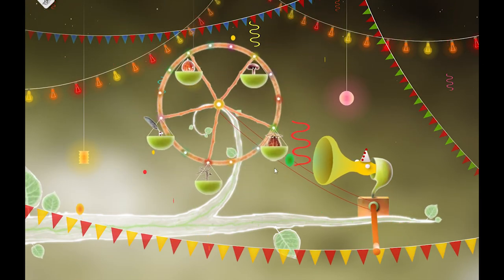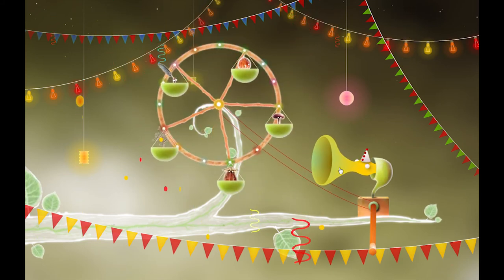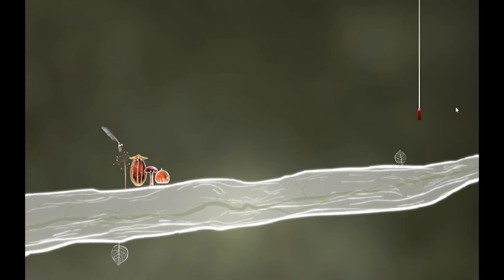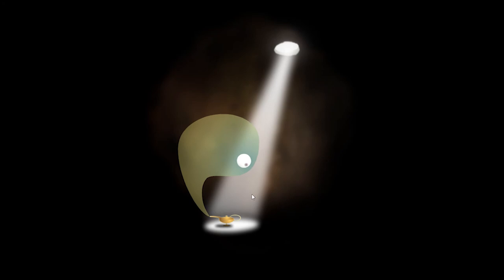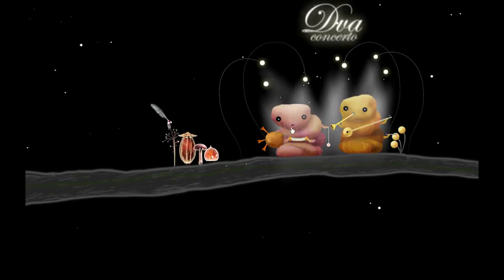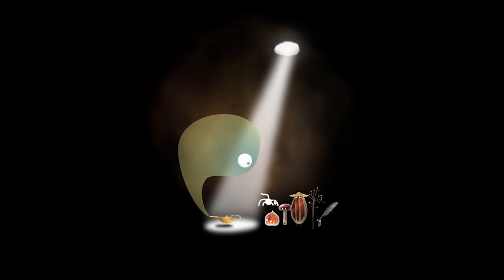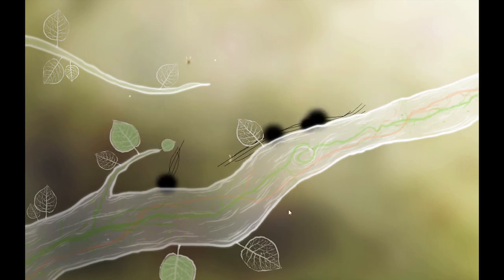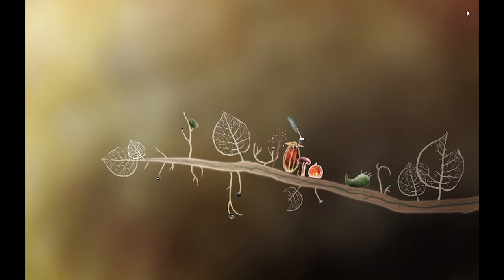Botanicula - Part 3: Wishes granted PC Playthrough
This game is amazing. Insane, but amazing. Having so much fun playing Botanicula! Haven't played a good point and click for a while. Creates a real sense of wonder and exploration of the unknown.

Botanicula is from Amanita Design, the creators or Machinarium.